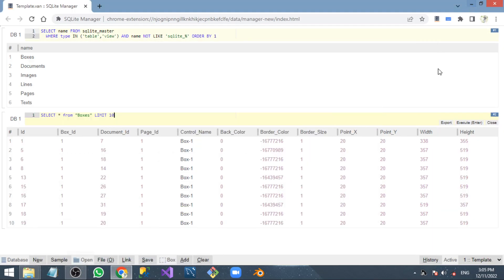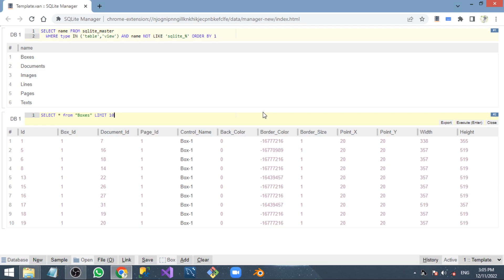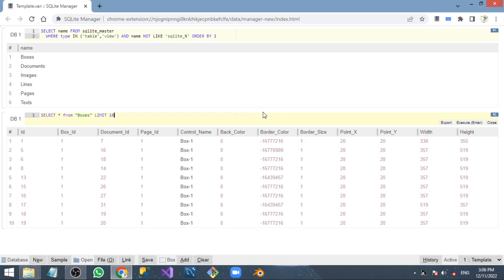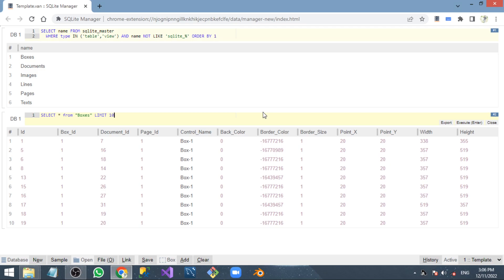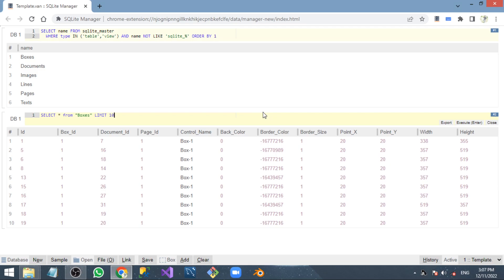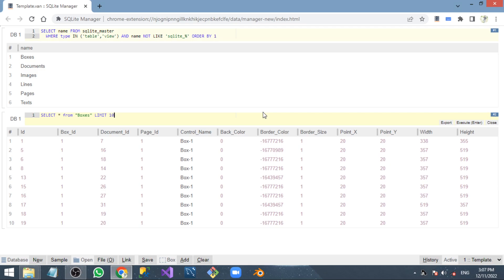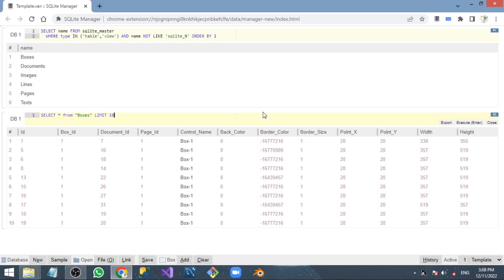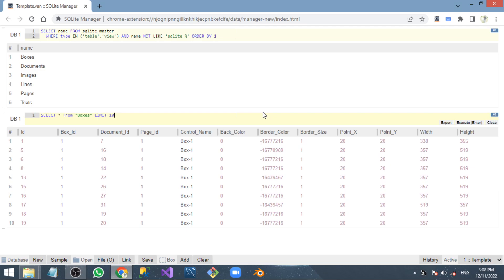SQLite Tutorial - Introduction To SQLite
This is the first part of SQLite Database Tutorial. In this video, I have explained what is SQLite?, When and Where we can use it?.